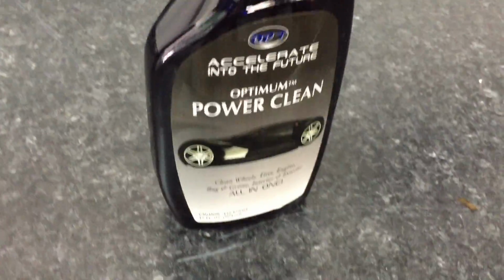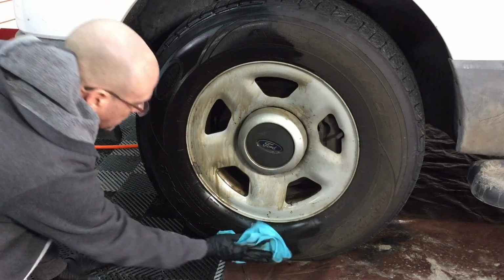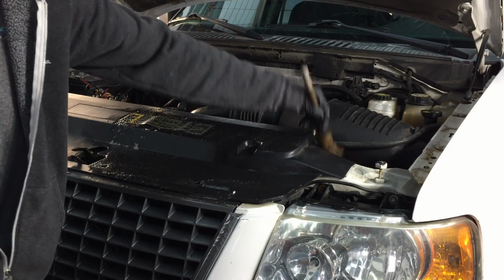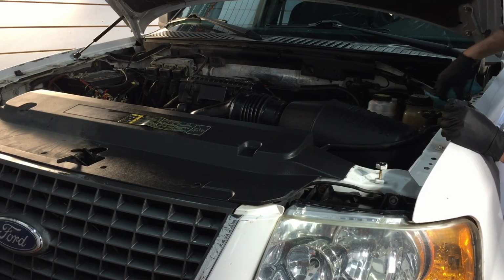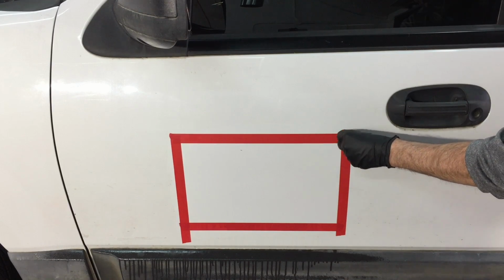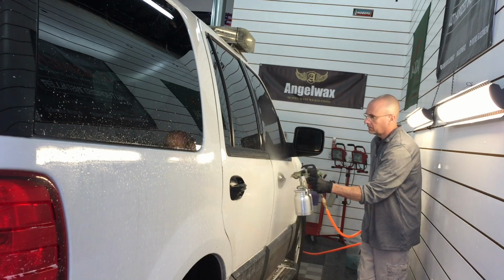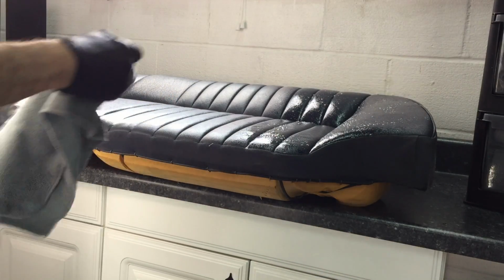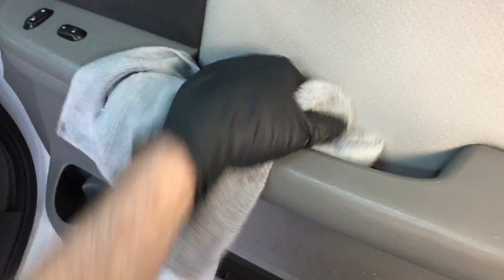How I Utilize Optimum Power Clean All Purpose Cleaner!!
In past videos..I mentioned using Optimum Power Clean in my wash process...plus much more. There were many questions that followed, so I chose to showcase the product even though it has been around for quite some time. Power Clean is effective on brake dust, bug splatter, traffic film, tree sap, tar and much more.

Optimum Power Clean.

@apexautodetail (Instagram)

@apexautodetails (Facebook)

@apexautodetail1 (Twitter)